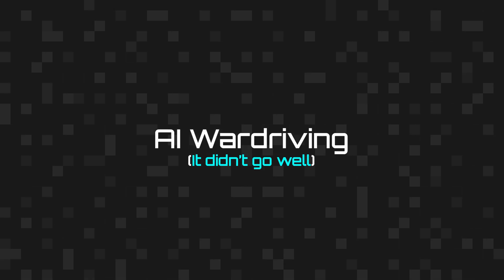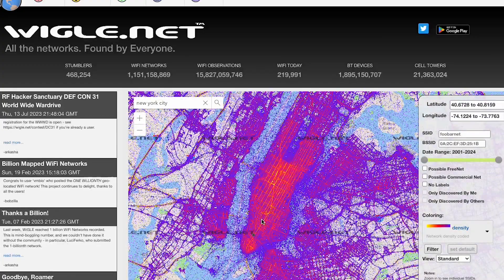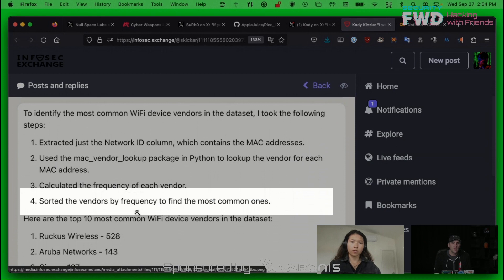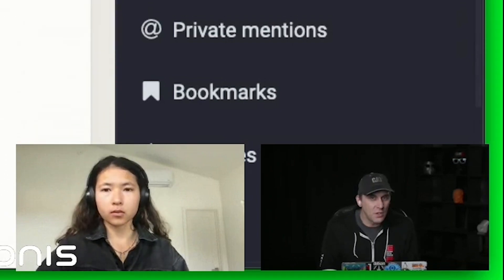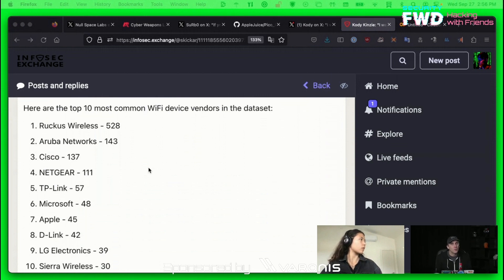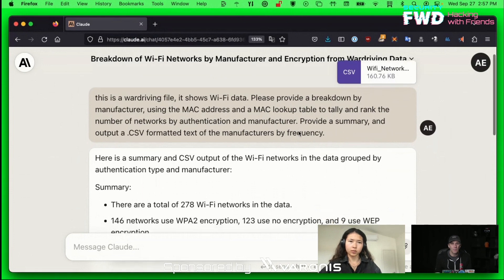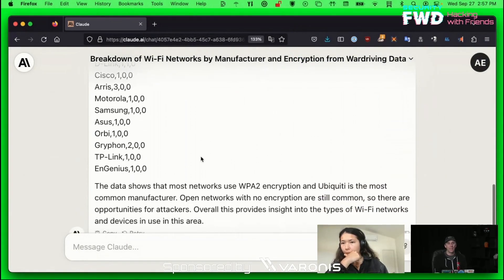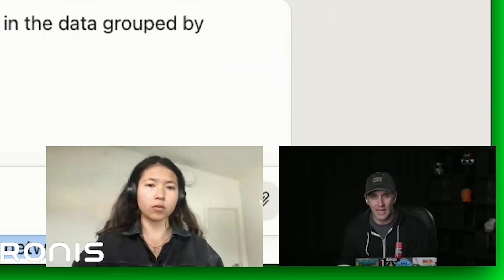Don't Use Claude To Study Wardriving Data - AI Big Data Hallucinations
Claude is the AI model by Anthropic which allows for data like .CSV files to be uploaded, allowing users to ask questions about the data.

As a wardriving enthusiast, I tried asking the AI questions about the manufacturers, security, and names of Wi-Fi networks in a .CSV file from wardriving in New York, and got answers that seemed reasonable - until I dug deeper.

Here's why you should be careful with AI for analyzing data!